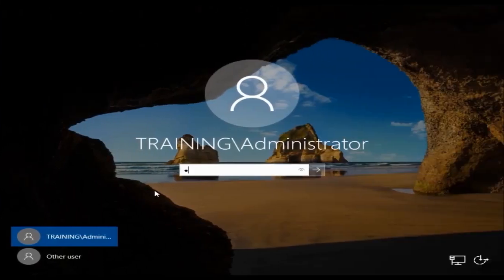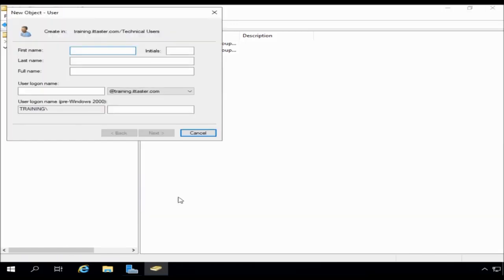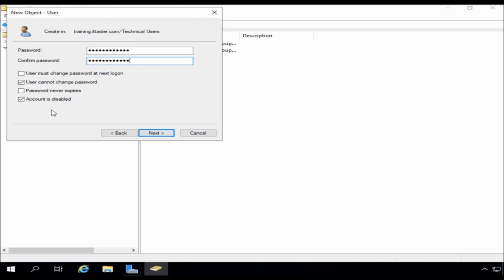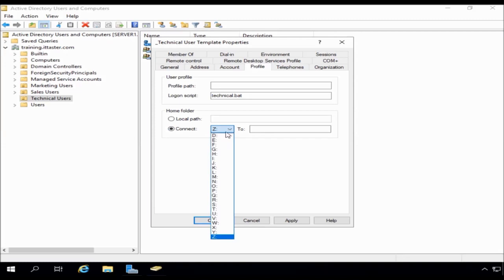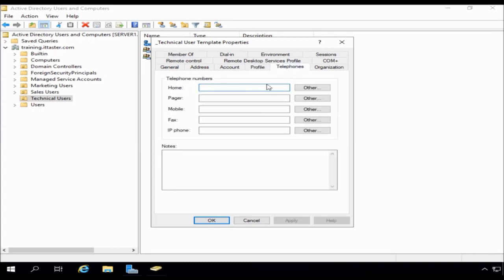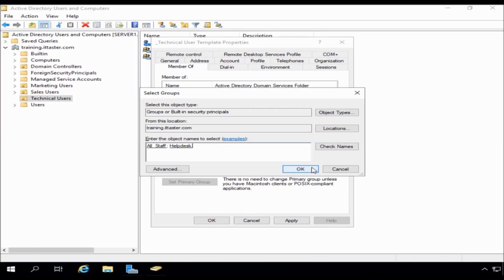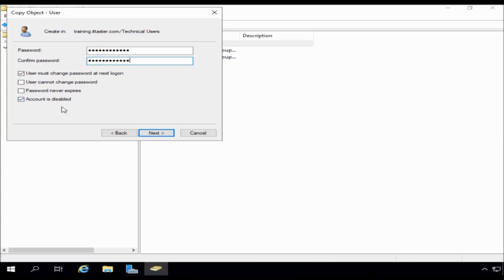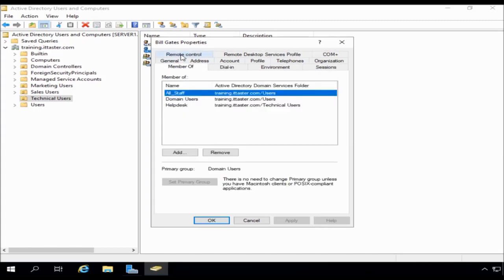How To Create A User Template In Active Directory - Windows Server 2019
In this video you'll learn how to create a ' User Template' within Active Directory Domain Services (AD DS) - Microsoft Windows Server 2019

A 'User Template' enables a server administrator to quickly create a new user account that is prepopulated with attributes and configuration settings.  This can be a great time saver, and can also help avoid omitting important configuration settings during the initial creation of a user account.